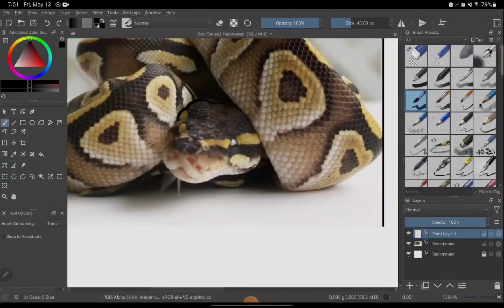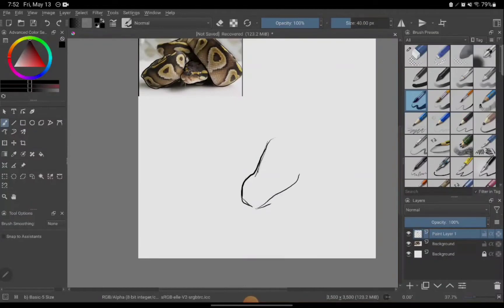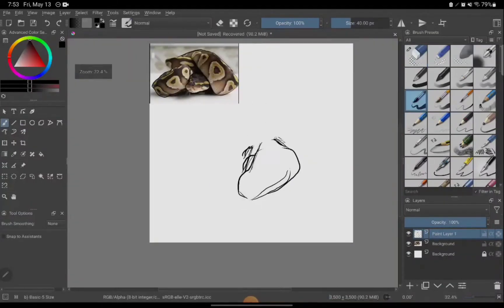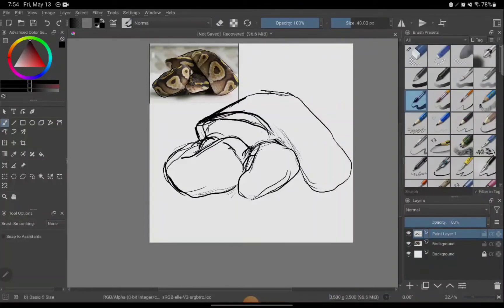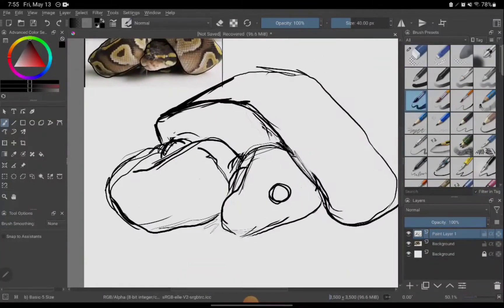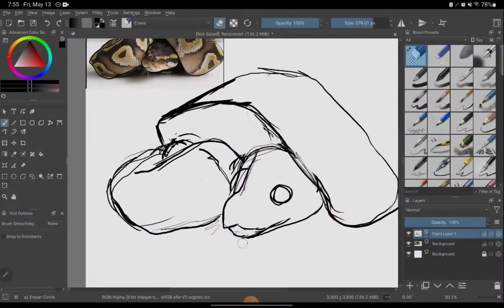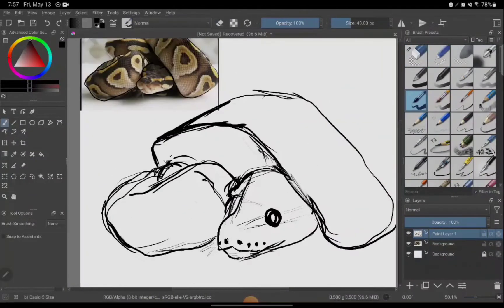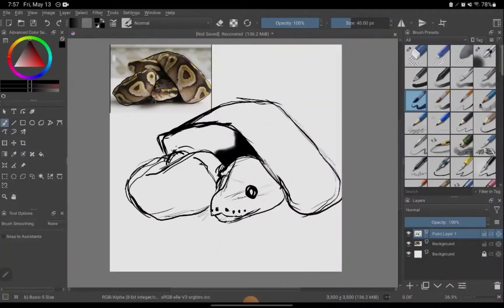I drew a snake (speedpaint)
I drew a snake not much too it